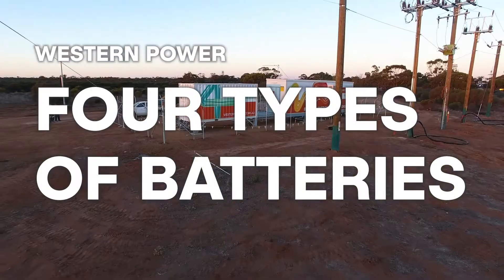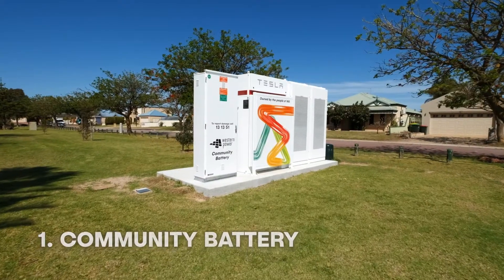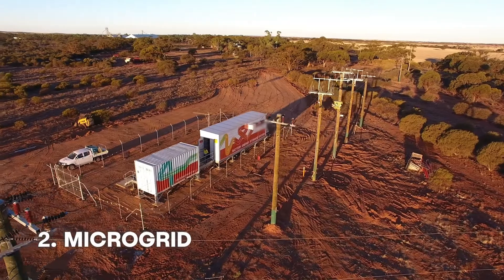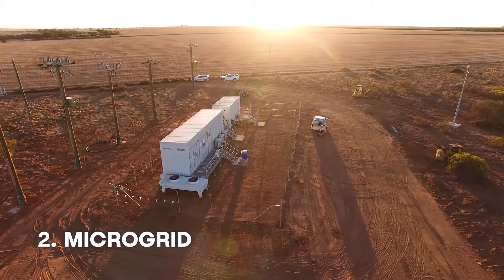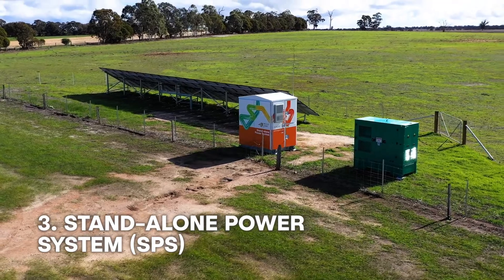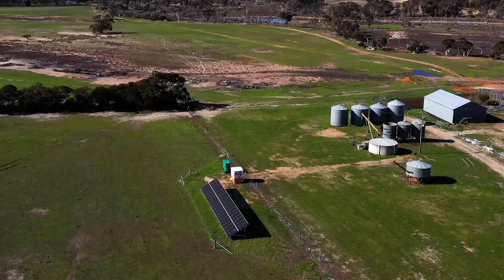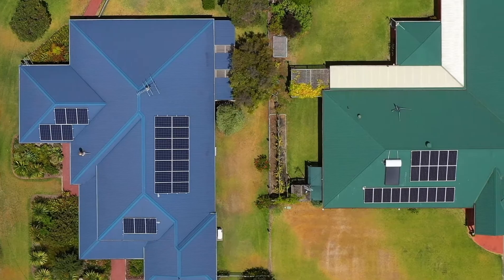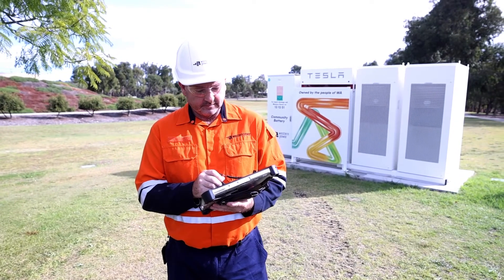The 4 batteries storing WA's solar power